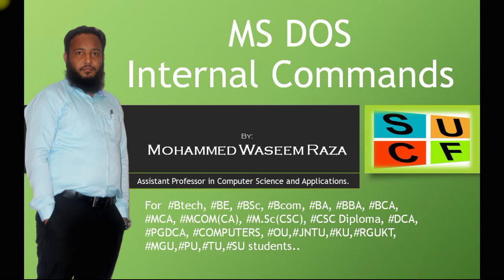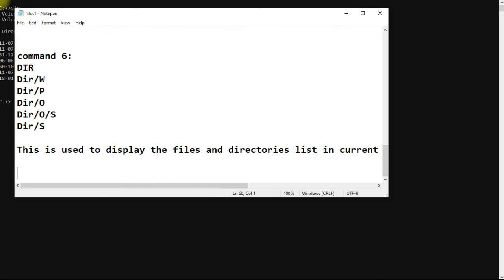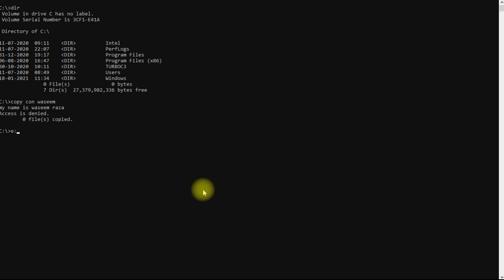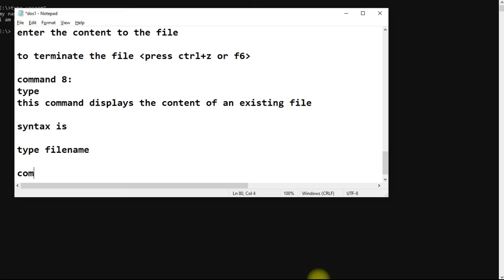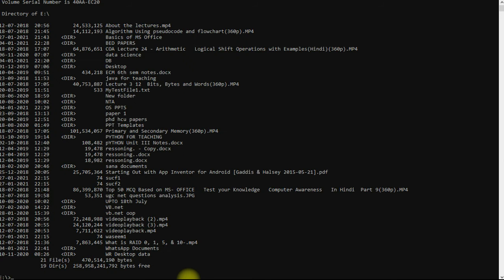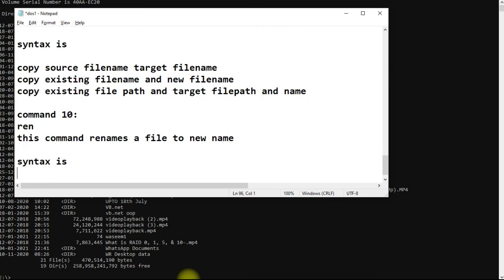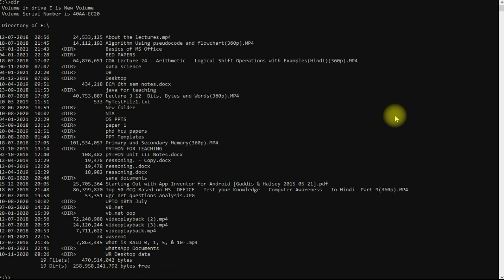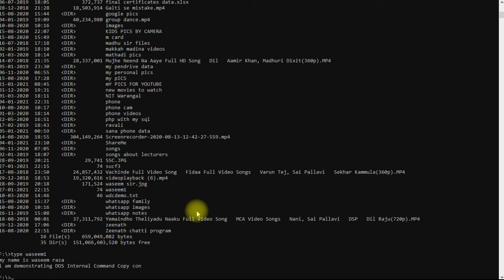Basics of Computers Video| Dos Internal Commands 2